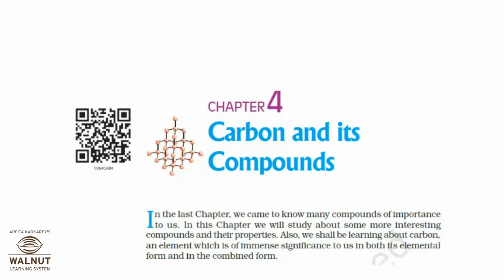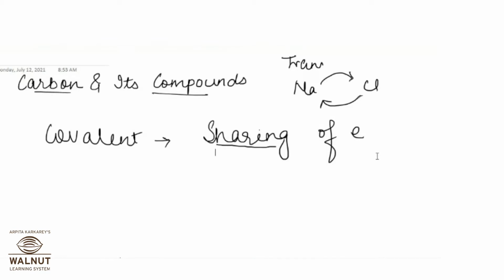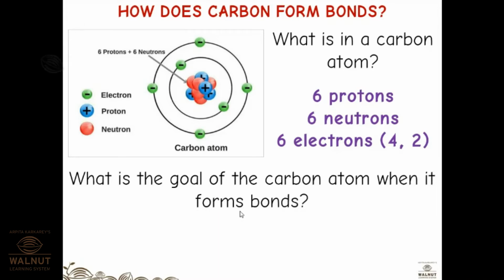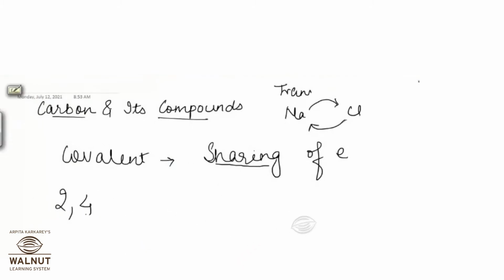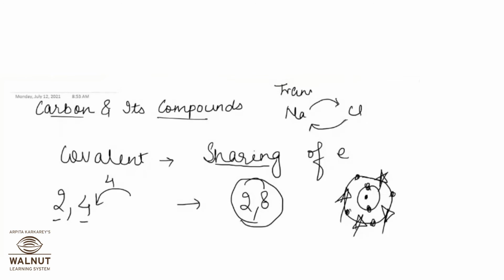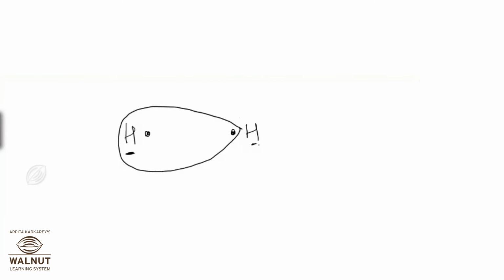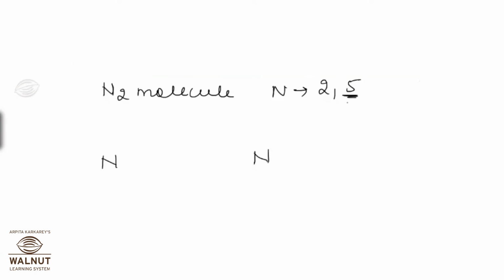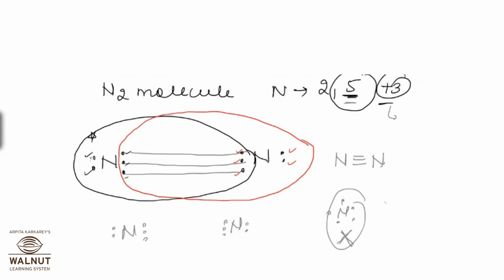10 Science - Carbon and its Compounds - Part 1